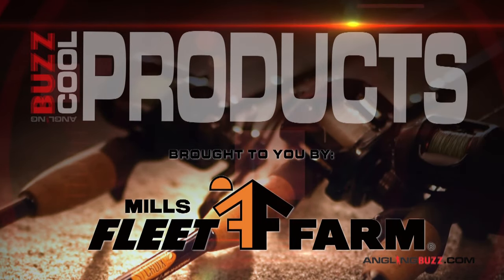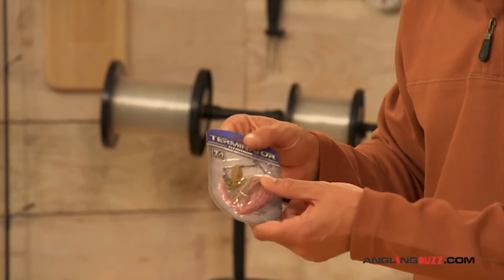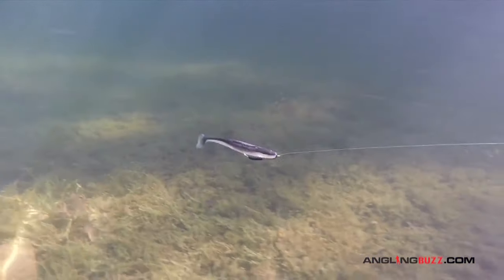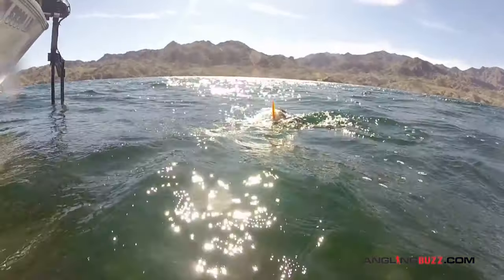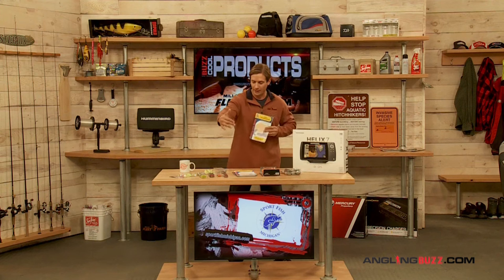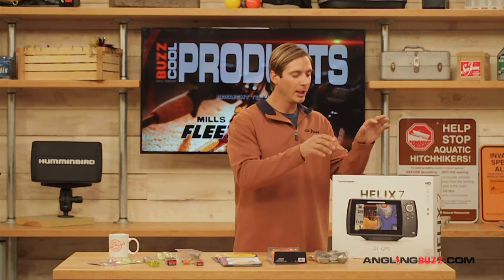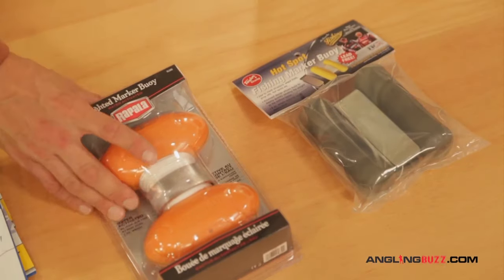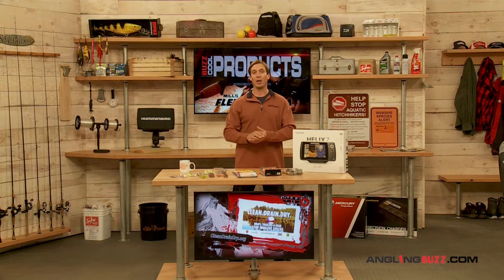Cool Products Feature - AnglingBuzz TV Show 6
Terminator, Strike King and Booyah Spinnerbaits; Storm WildEye and Yum Money Minnow SwimBaits; Storm Rockin Shad; Rapala Rip'n Rap; Rapala X-Rap; Fishing Hot Spots Lake Maps; Humminbird Helix 7; Taylor Made Hot Spot Fishing Marker Buoy; Rapala Lighted Marker Buoy.